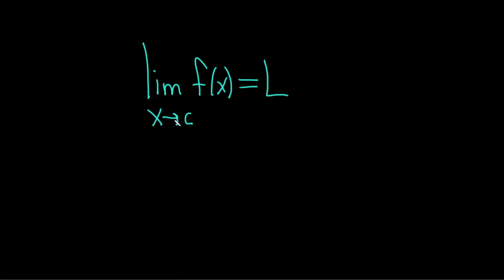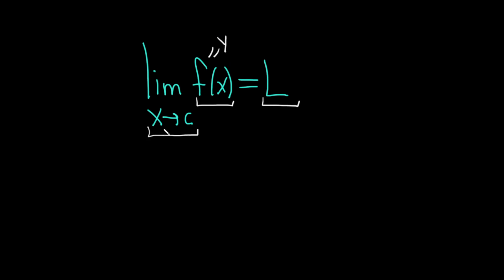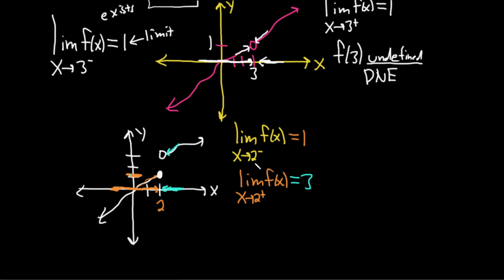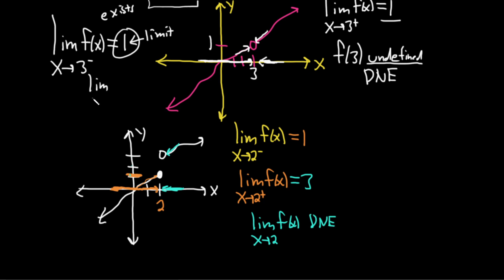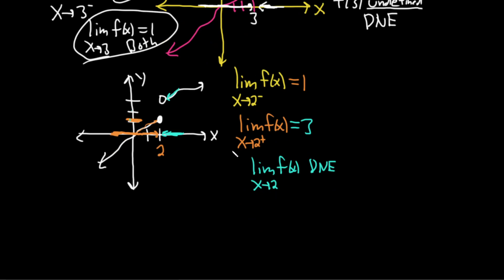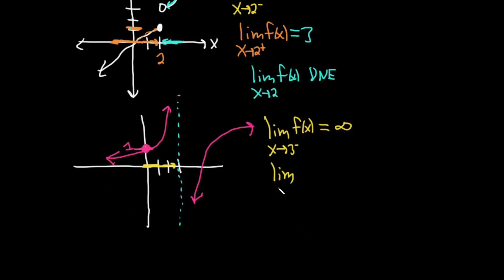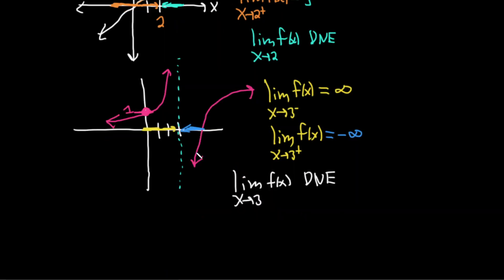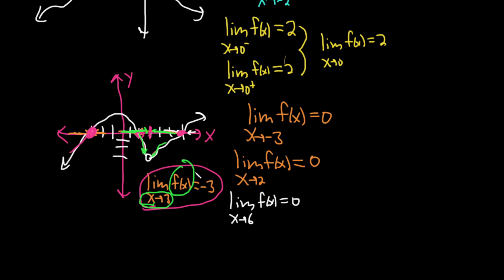How to Find the Limit of a Function From a Graph in Calculus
An introduction to limit notation in calculus. I also do several examples of finding limits from a graph. I hope this helps.